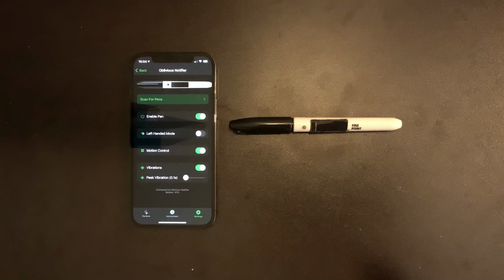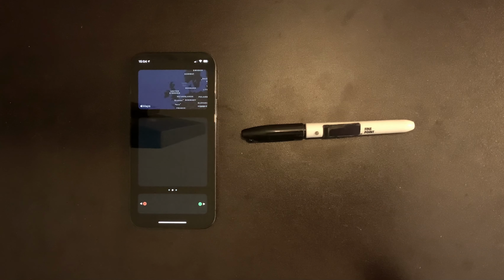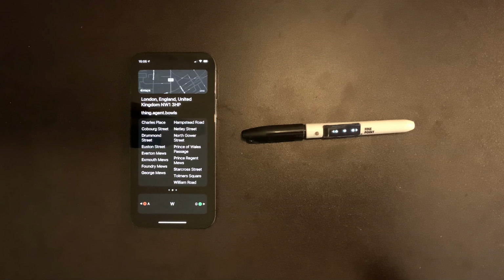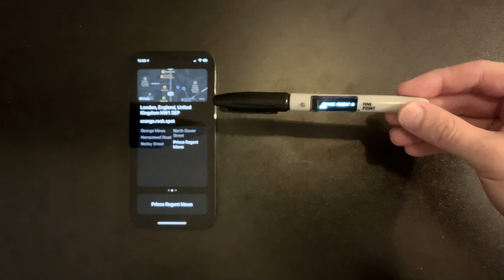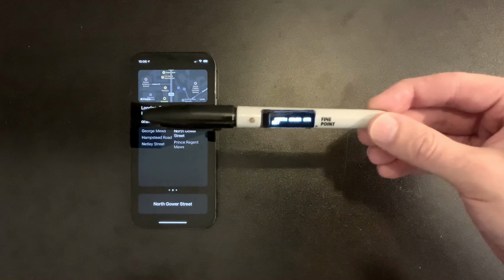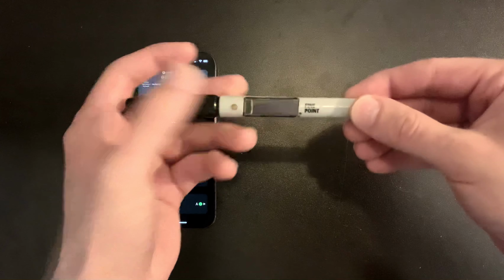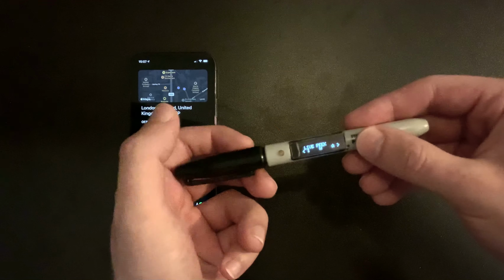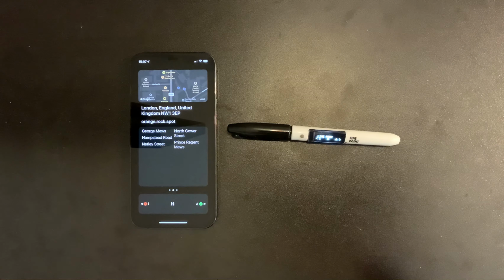Streets Pro - Oblivious Notifier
Perform multiple effects with a map, both in person and remotely.